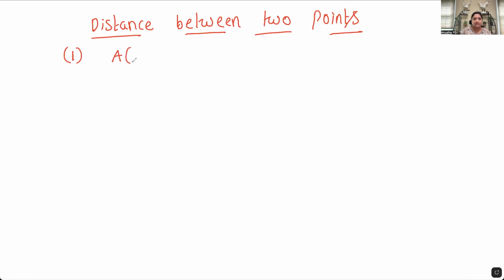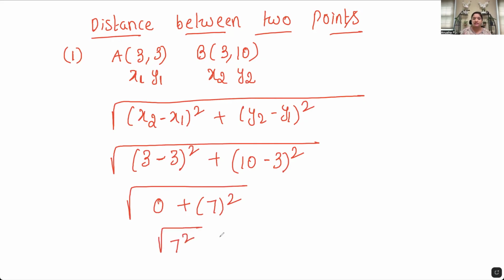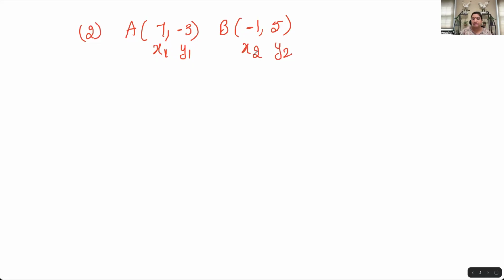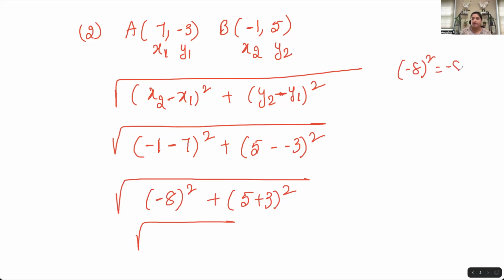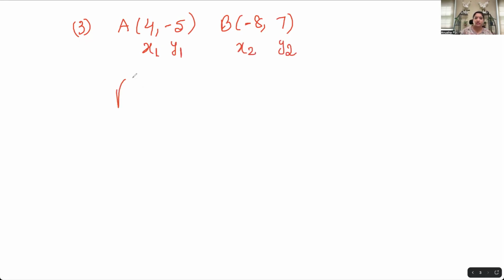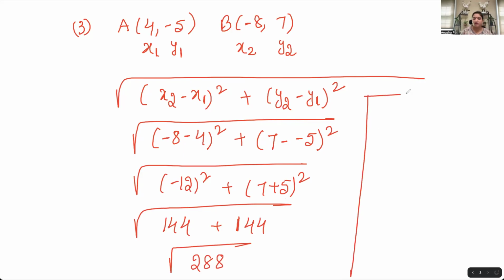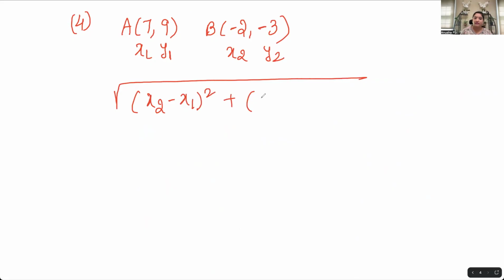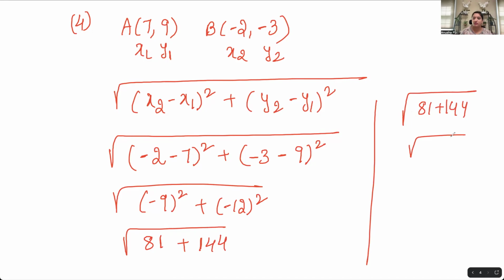Distance Between Two Points | Coordinate Geometry Made Easy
Learn how to find the distance between two points using the Distance Formula in this easy-to-follow Coordinate Geometry lesson from Seshu Solutions!

In this video, we break down the distance formula step-by-step and solve examples to help students understand how to calculate the length of a line segment on the coordinate plane.

🎯 Perfect for:

Geometry students
Students learning Coordinate Geometry

✨ Strengthen your problem-solving skills and master Coordinate Geometry with Seshu Solutions.